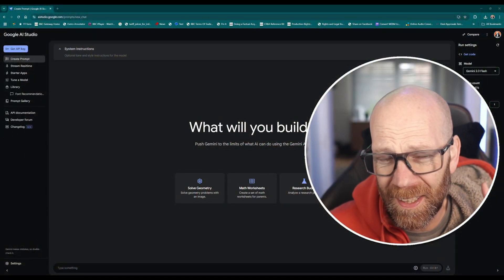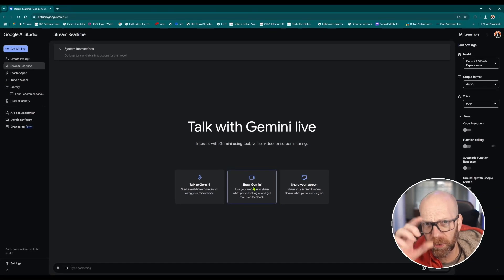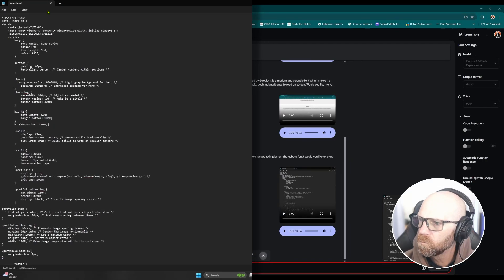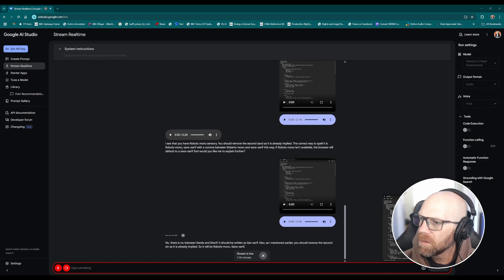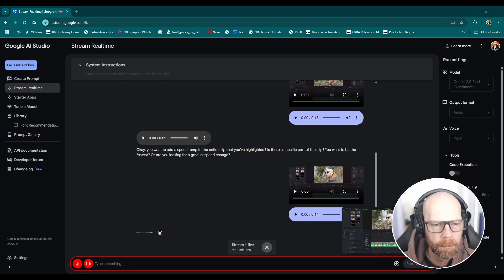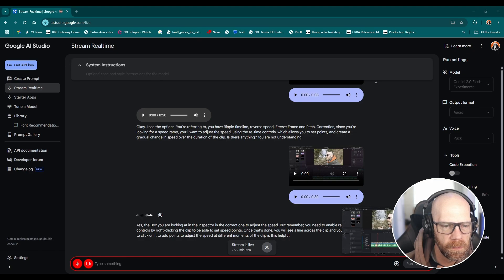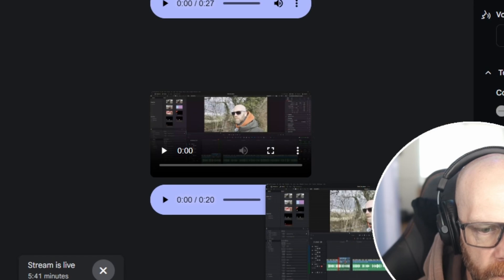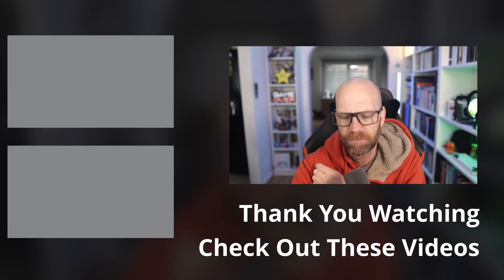Google's FREE AI is Smarter Than YouTube Tutorials!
Imagine having your own AI tutor for any computer task!  This video dives into Google AI Studio's live stream feature, where Gemini helps me in real-time. I tackle tasks like changing website fonts  and mastering speed ramps in DaVinci Resolve. See how this interactive AI can simplify complex tasks and boost your productivity. Perfect for anyone who wants on-demand help with their software!